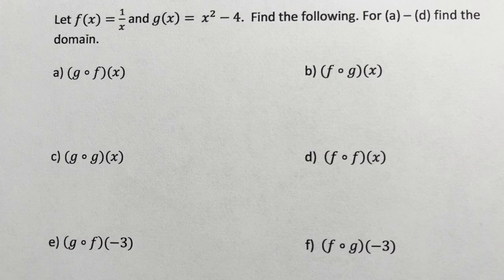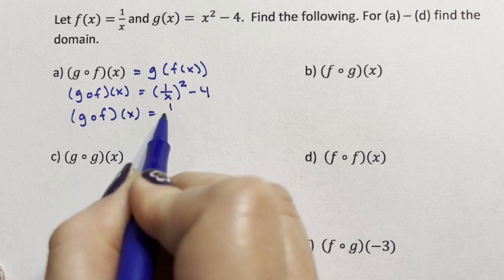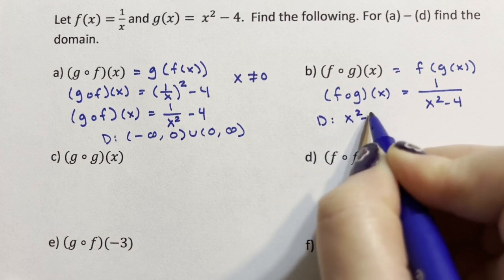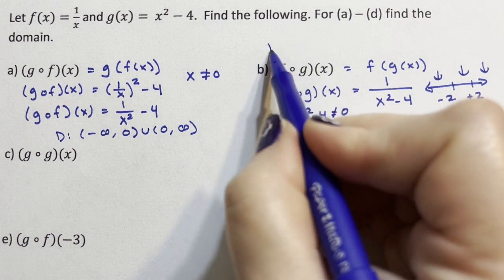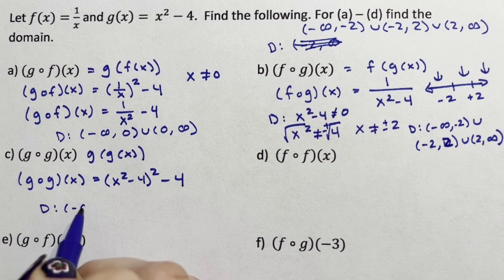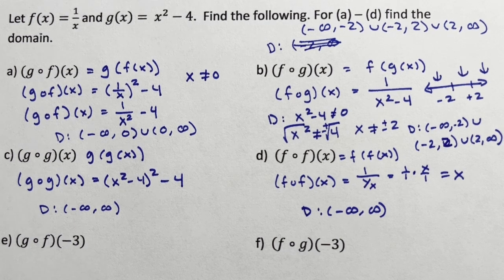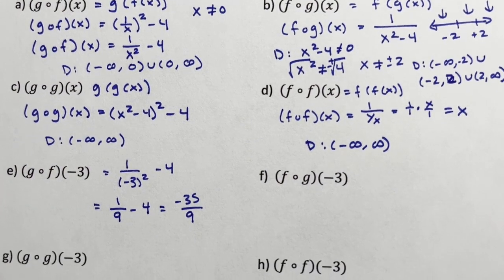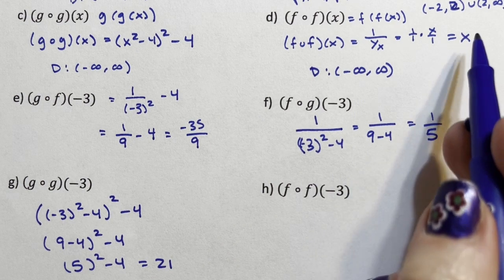Composition of Function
This video gives an example of finding different composition of functions algebraically. A discussion of domain is included for the algebraic answers.